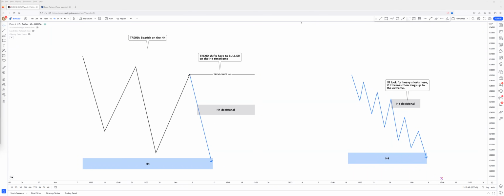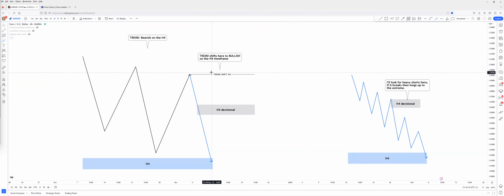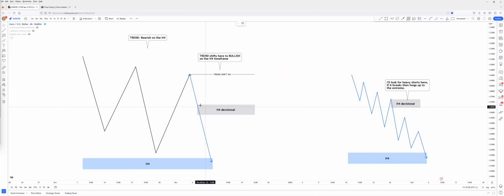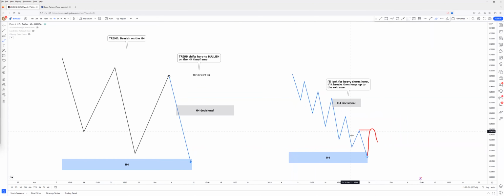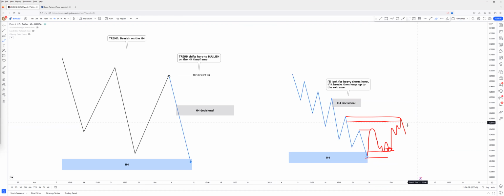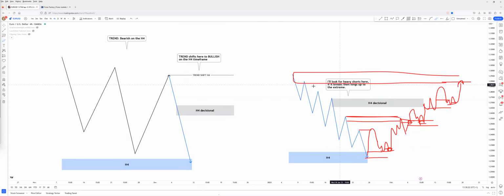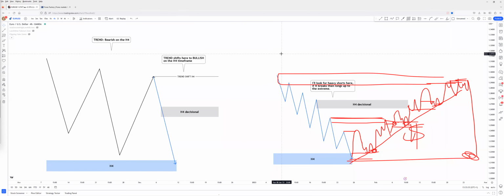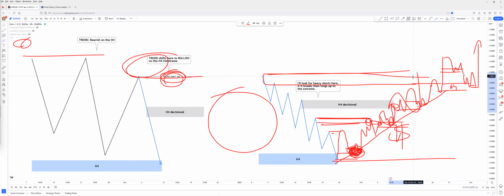E D U C A T I O N A L T O P I C D